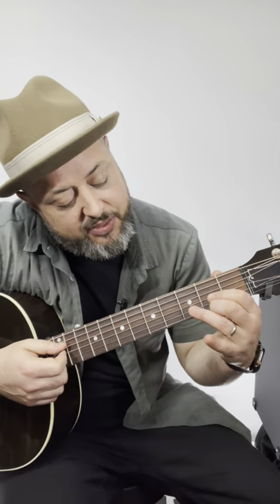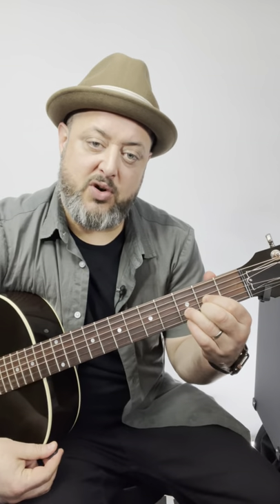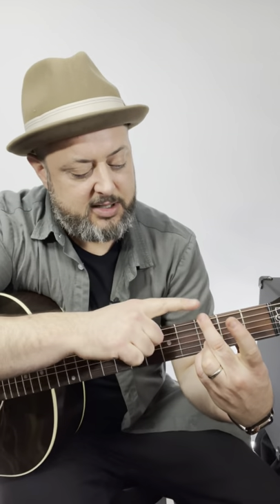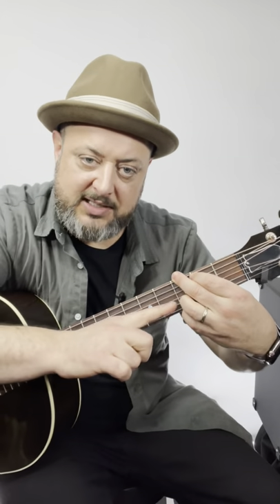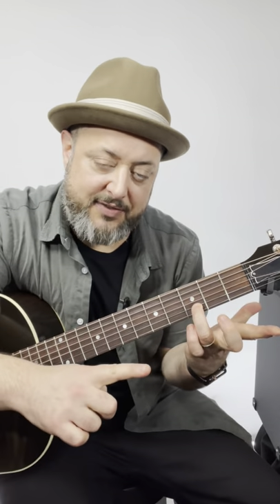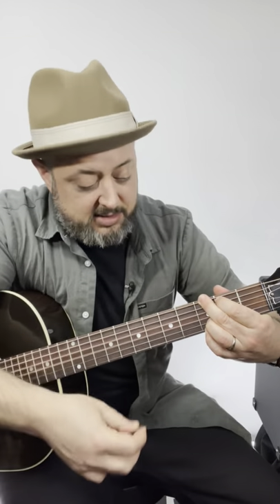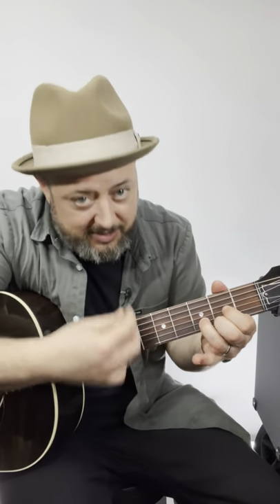Trying To Learn Guitar?! Practice THIS!